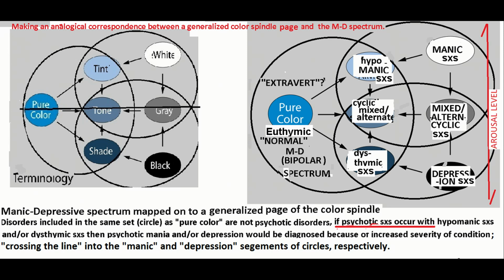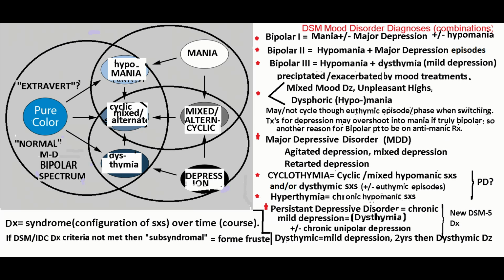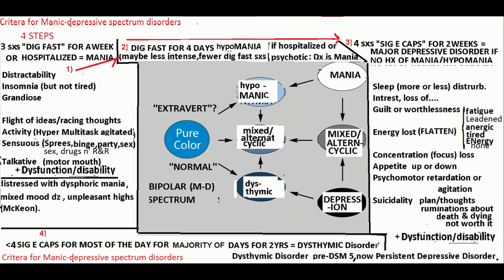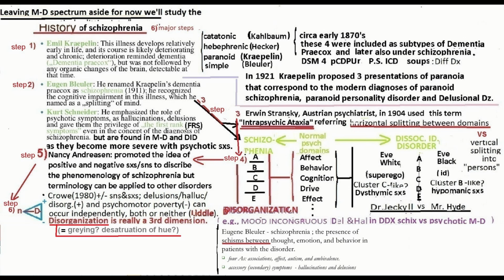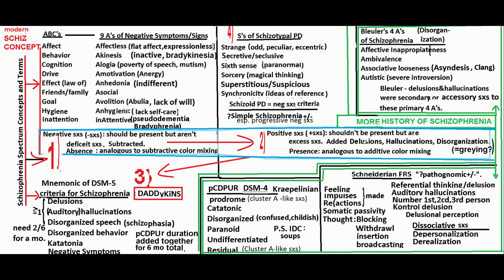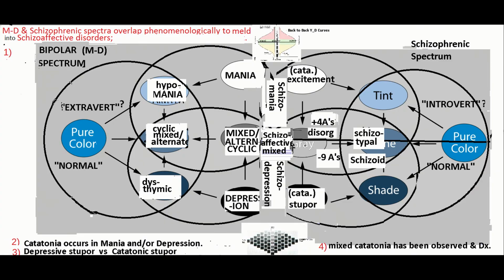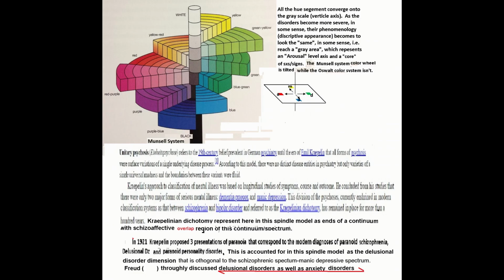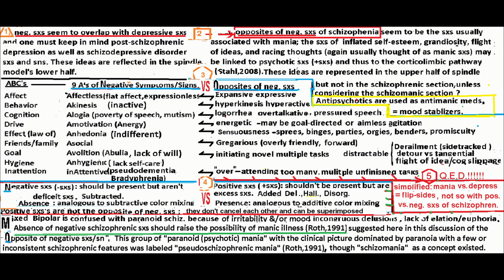Spindle Theory of Psychiatric Disorders - Part 2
Spindle Theory of Psychiatric Disorders - Part 2 by Dr. Lewis Gilbert